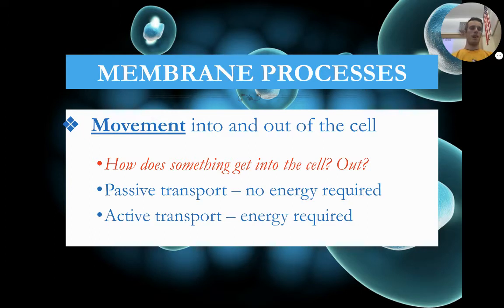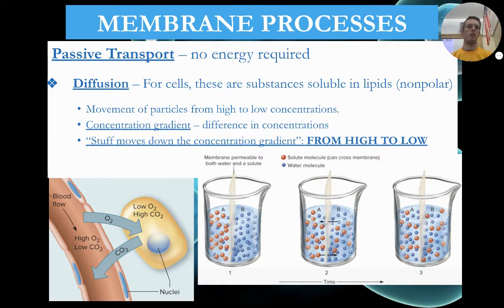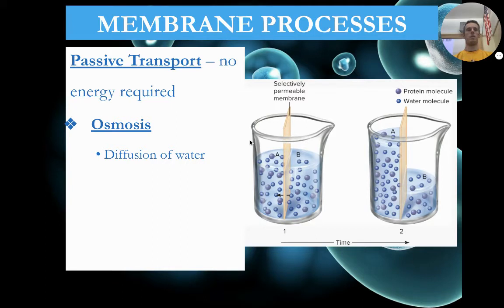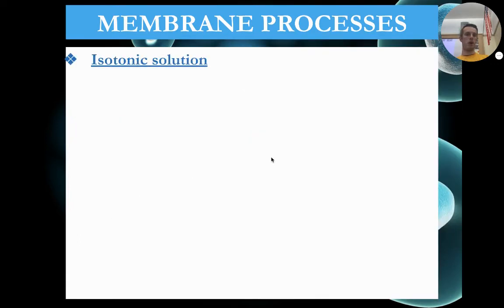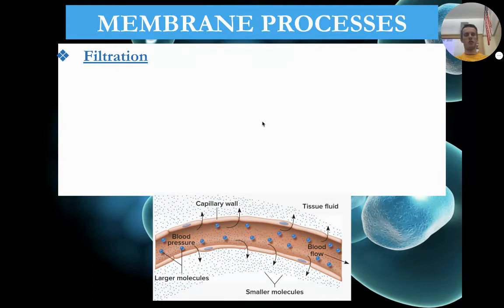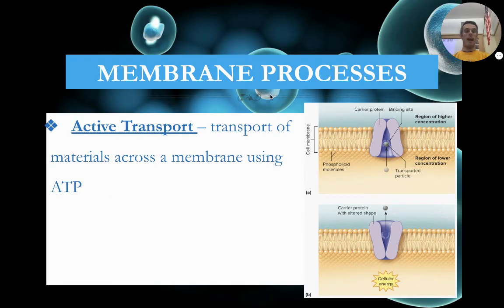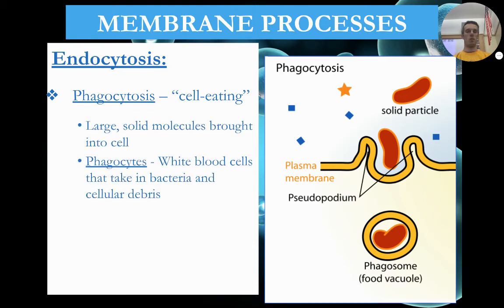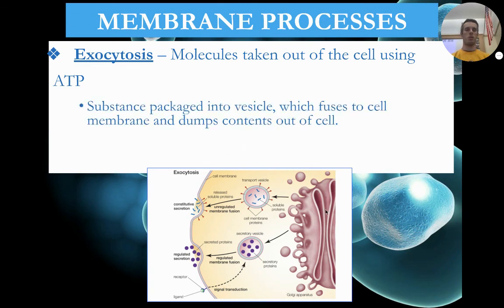Anatomy: Chapter 3 - Membrane Processes